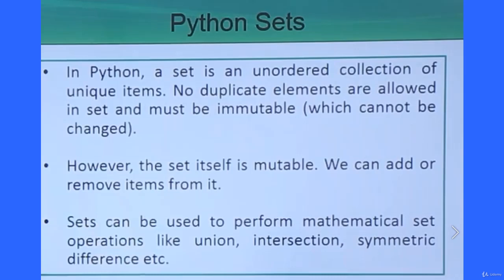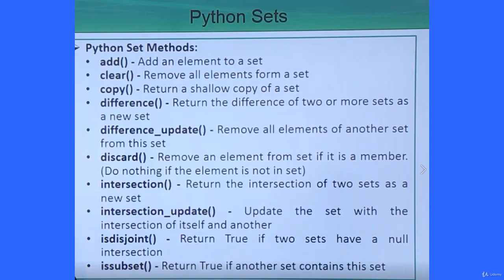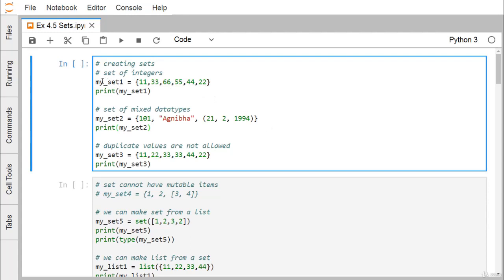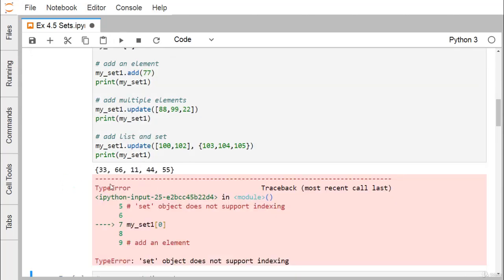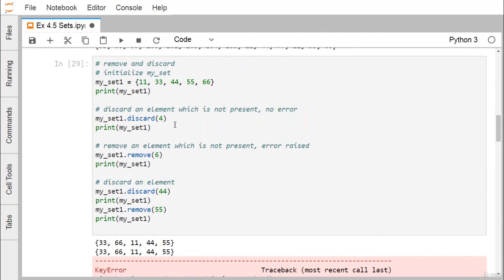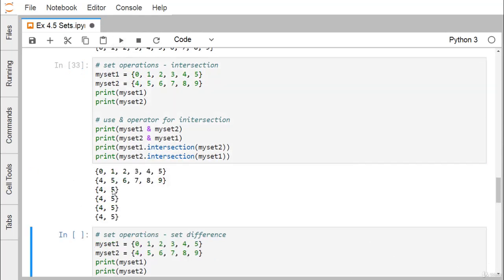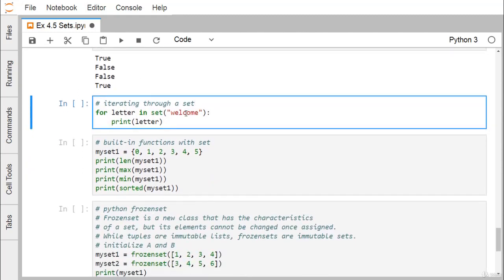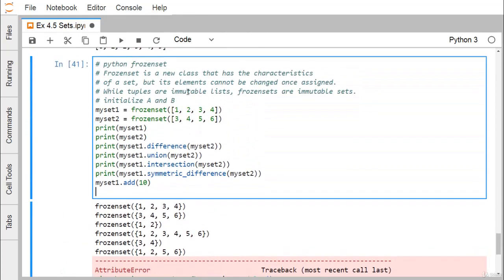Tutorial 8 -Python Sets